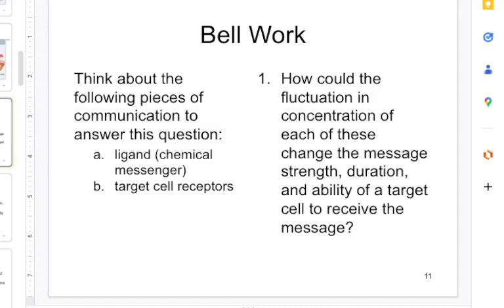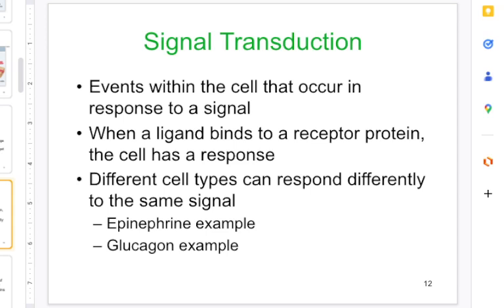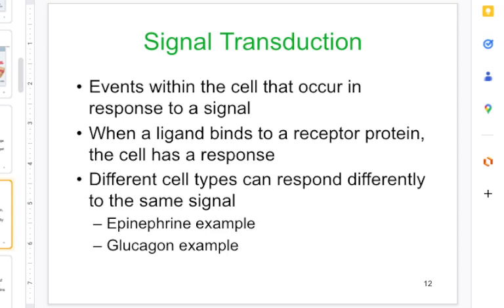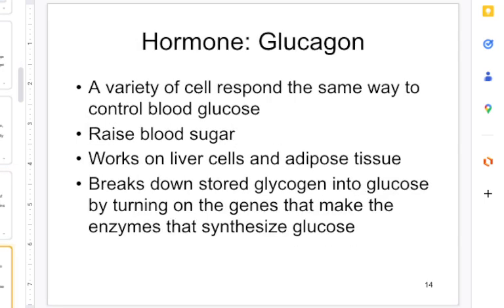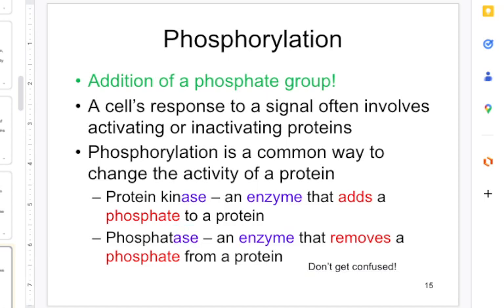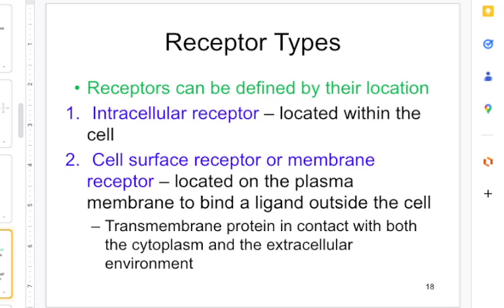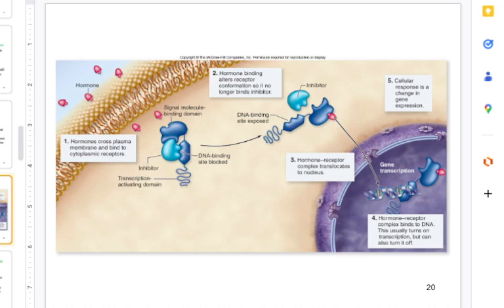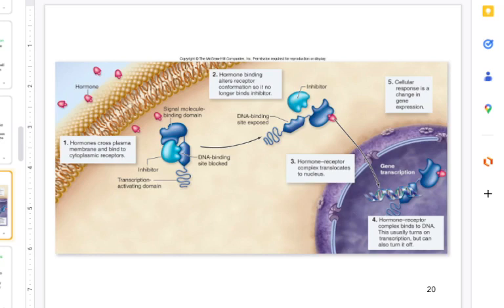Signal Transduction and Target Cells